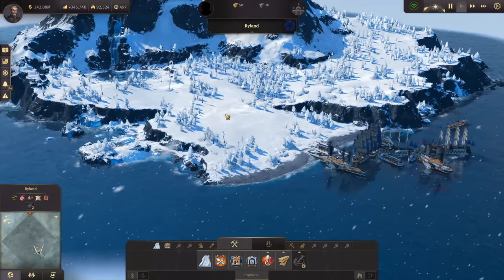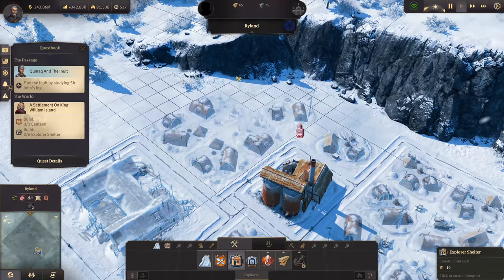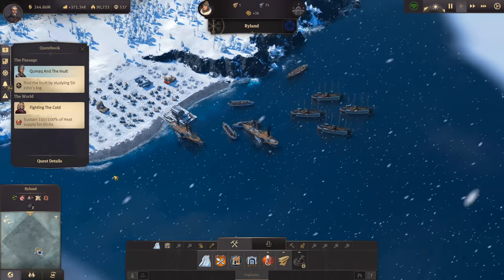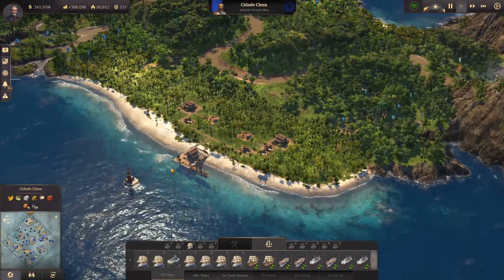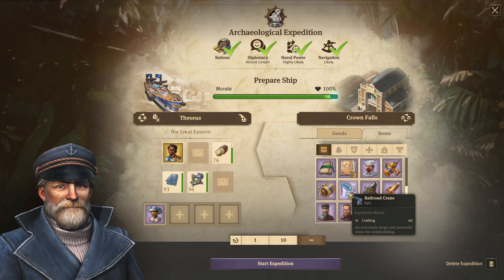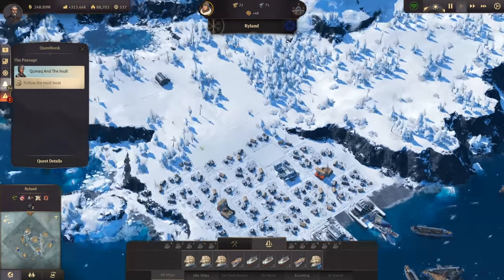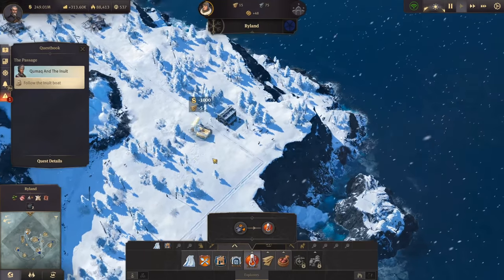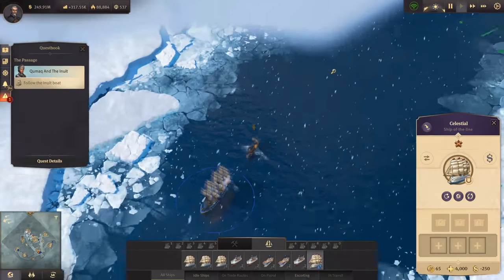ANNO 1800 MODDED EXTREME #55 THE ADMIRAL || 2020 City Builder HARD AI - ALL DLCs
Completely modded playthrough of Anno 1800 - a AAA city building real-time strategy video game, developed by Blue Byte and published by Ubisoft in 2019. Starting with a small ship you have to compete against AI opponents, grow your city, build complex production chains and survive against all odds.

FULL MOD LIST (Source: Nexus Mods)
Build while in Pausemode
Cape Trelawney Camera Flight
Harborlife
Improved LODLEVELS
Less Newspapers
Southern Rivers reduced
Active Trader Nate
AI Shipyard
Arctic Variable Resources
Buildable Flagships
Buildable Salvagers
Cargostorage
Commuter Pier for Arctic
Commuter Pier for New World
Construction Menu Cleanup
Gas Heater
Great Eastern Unlocker
Incidents Reduced
Increased Harbourarea
Increased Radius for Gas Pump
Increased Radius for Oil Refinery
Influence Rebalancing
More Items per Trader
Nate's Airship
Oil Pier
Royal Taxed Removed (Income adjusted -30%)
Ruins on Takeover
Player Color Red
Project Distinction
Arctic Quay
City Ornaments
Electirc Lighting instead of Wires
Music Pavilion in Construction Menu
Nature Ornaments
No cultural Module Limits
Plaza Decoration
Plaza Streets
Trees with fences
Unlimited Botanic Ornaments
World-Fair Items
Historic Harbour
Townhall Monument
Increase animal production
Increase mine production
Reduce farm space required
Train Stations
Inuit Trade Gas
Workers City and Park Ornaments